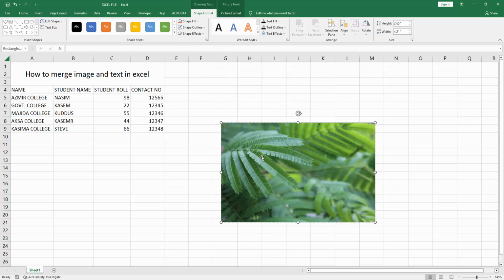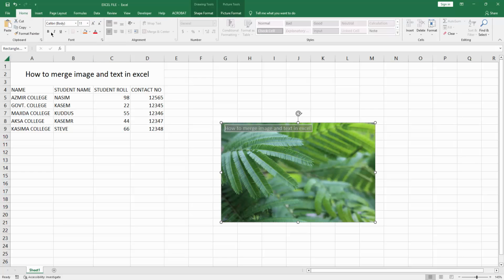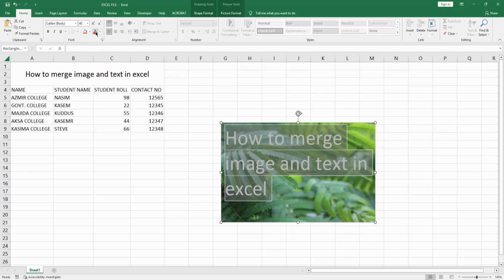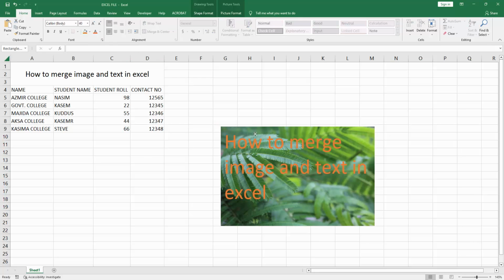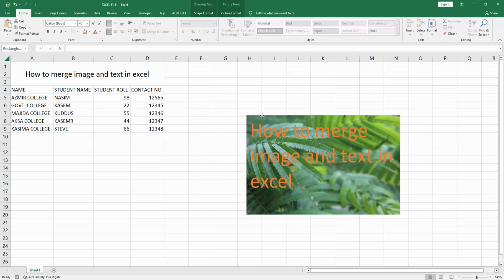How to merge image and text in excel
Assalamu Walaikum,
In this video I will show you, How to merge image and text in excel.  Let's get started.